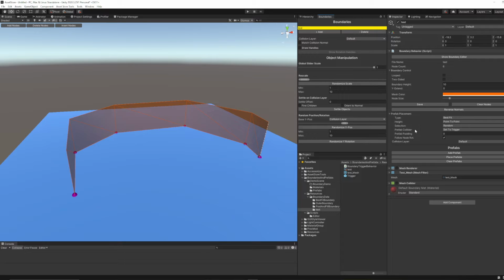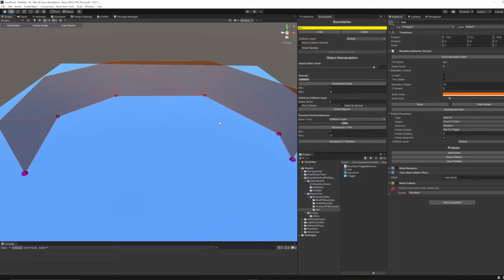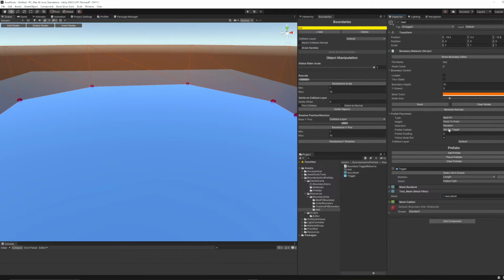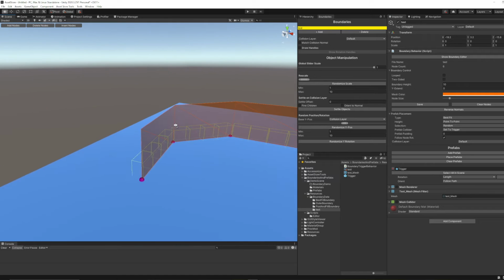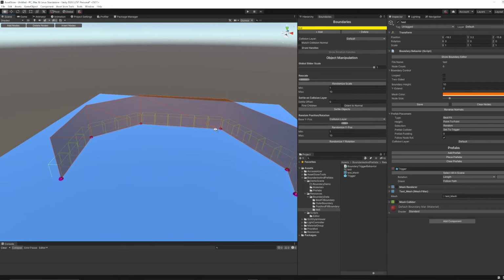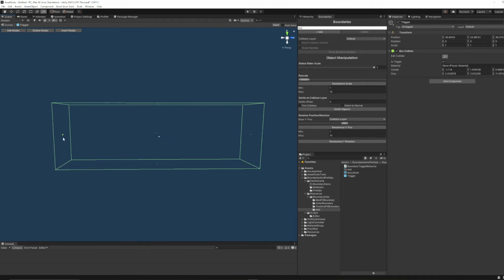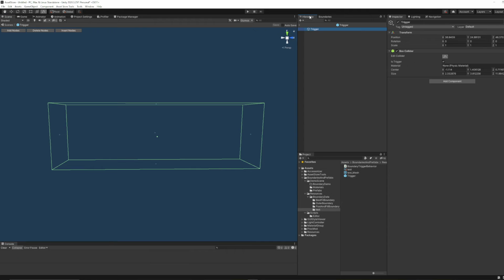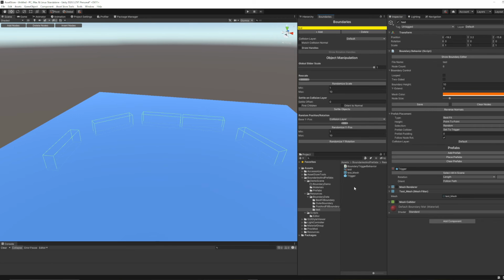Boundaries and Prefabs - Trigger Prefabs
Place box colliders as triggers along a boundary using this Unity Editor Tool.